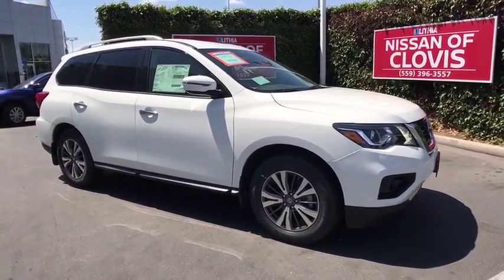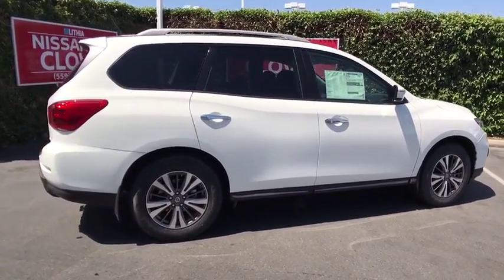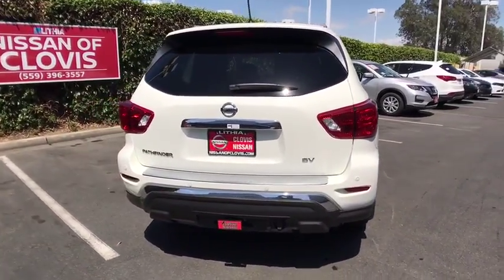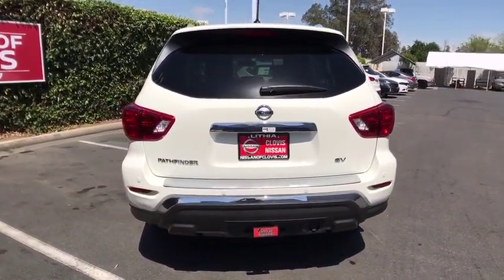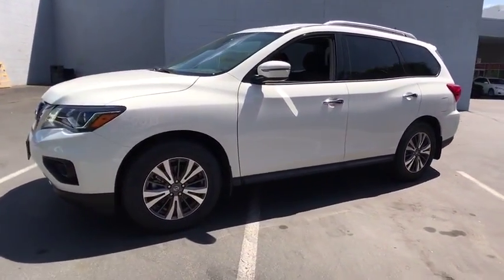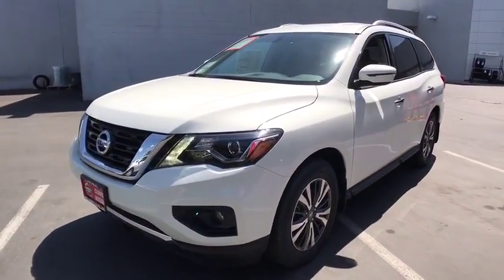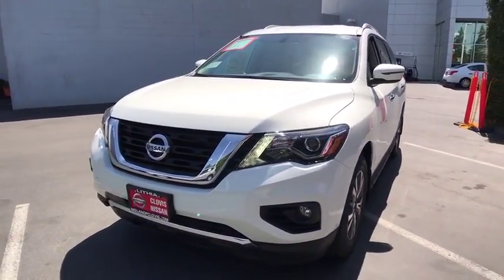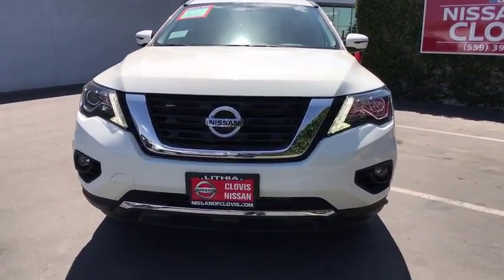2017 NISSAN PATHFINDER Clovis, Sanger, Selma, Madera, Visalia, CA HC640287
Third Row Seat, Back-Up Camera, [B94] REAR BUMPER PROTECTOR, [T01] TRAILER TOW PACKAGE, Hitch, Rear Air, Aluminum Wheels. EPA 27 MPG Hwy/20 MPG City! GLACIER WHITE exterior and Charcoal interior, SV trim. AND MORE!br /br /KEY FEATURES INCLUDEbr /Third Row Seat, Rear Air, Back-Up Camera Rear Spoiler, Aluminum Wheels, Privacy Glass, Keyless Entry, Steering Wheel Controls, Child Safety Locks, MP3 Player. br /br /OPTION PACKAGESbr /TRAILER TOW PACKAGE Trailer Hitch Receiver w/Integrated Finisher, Trailer Towing Harness, REAR BUMPER PROTECTOR. Nissan SV with GLACIER WHITE exterior and Charcoal interior features a V6 Cylinder Engine with 284 HP at 6400 RPM*. br /br /WHO WE AREbr /***Why is Nissan of Clovis the Go-To Spot for Fresno, Madera and Visalia Drivers Seeking a New or Used Nissan Vehicle? It could be our varied and accommodating selection of new Nissan models, including the much-loved Nissan Altima, Maxima, Sentra, Murano and Pathfinder. Perhaps it's our equally vast range of high-quality, Nissan of Clovis-approved used cars. Visit our dealership at 370 W Herndon Ave Clovis, California and find out for yourself!*** br /br /Horsepower calculations based on trim engine configuration. Fuel economy calculations based on original manufacturer data for trim engine configuration. Please confirm the accuracy of the included equipment by calling us prior to purchase. br /